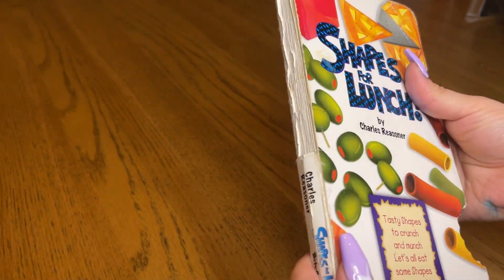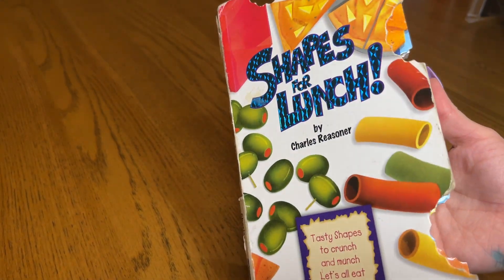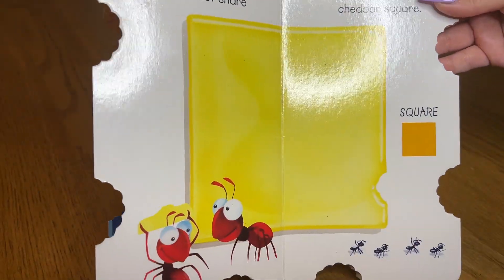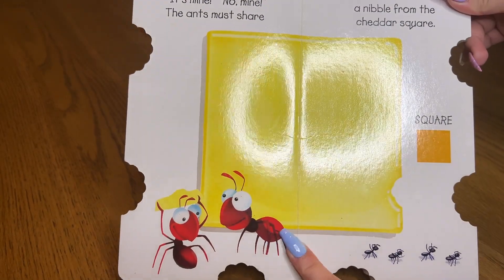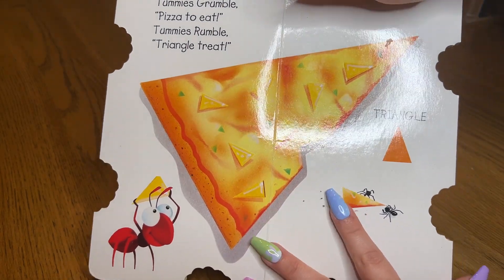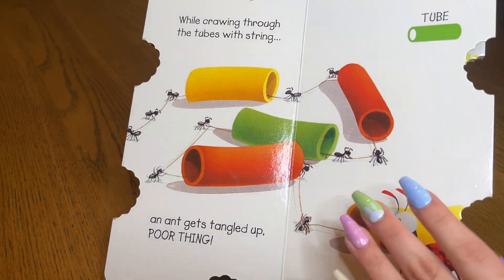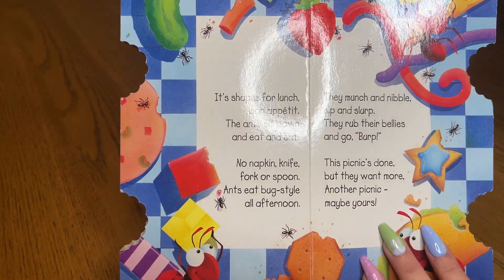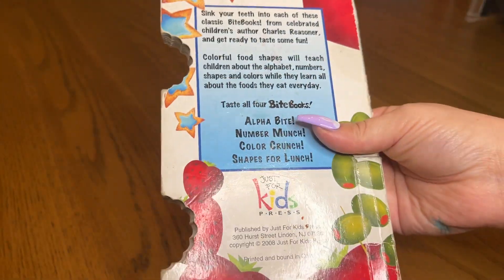Shapes for lunch!